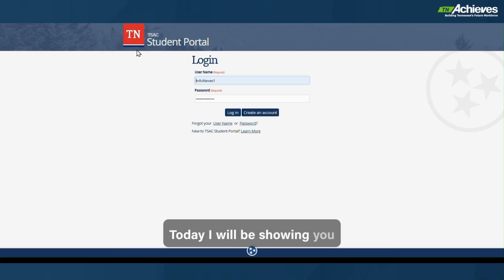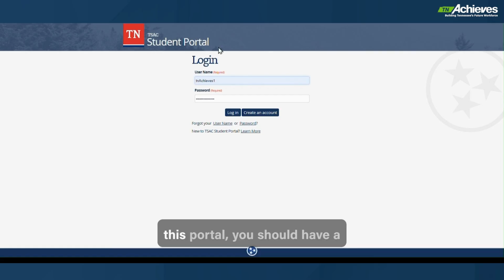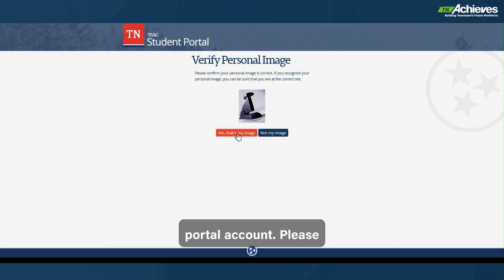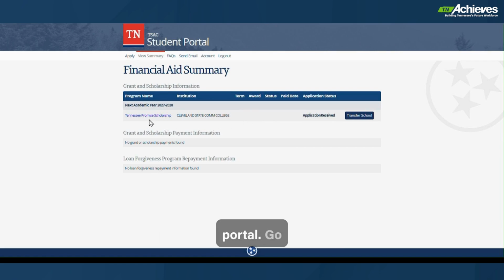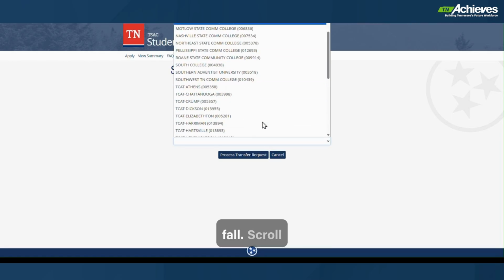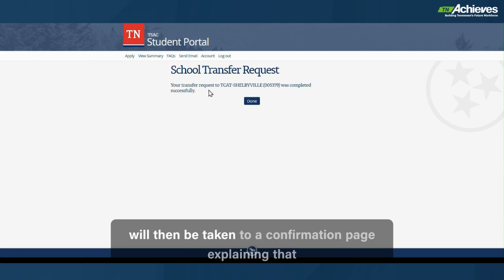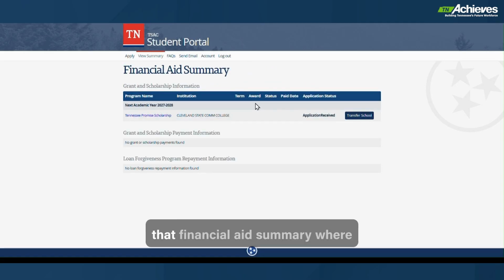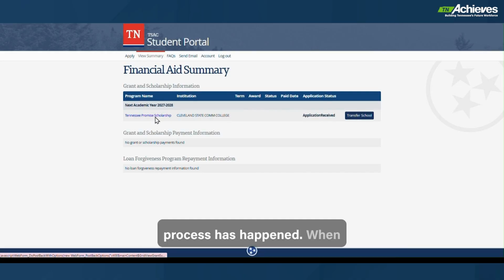How To Update Your TSAC Student Portal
Planning to attend a different college this fall? Make sure your TSAC student portal reflects the school where you want your Tennessee Promise Scholarship and other state aid applied.

In this tutorial, tnAchieves walks you through how to log in, find your Tennessee Promise Scholarship, select “Transfer School,” choose your fall college, and submit your transfer request. Please note that updates may take 1–2 business days to appear in your financial aid summary.

Questions? Reach out to tnAchieves. We are happy to help!